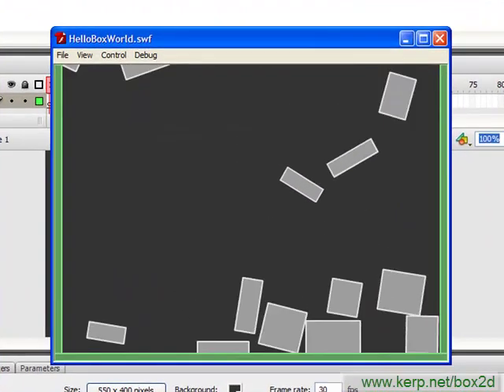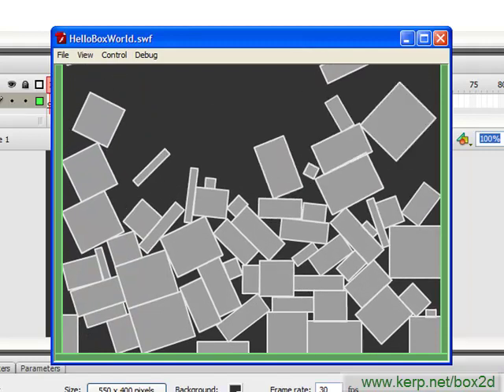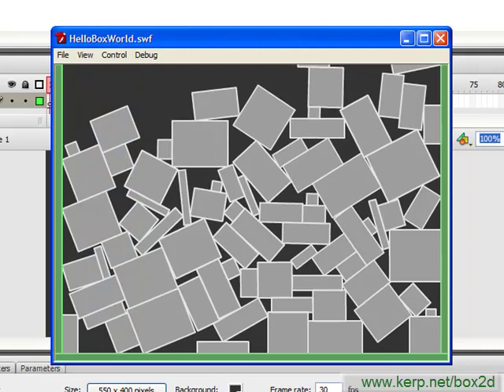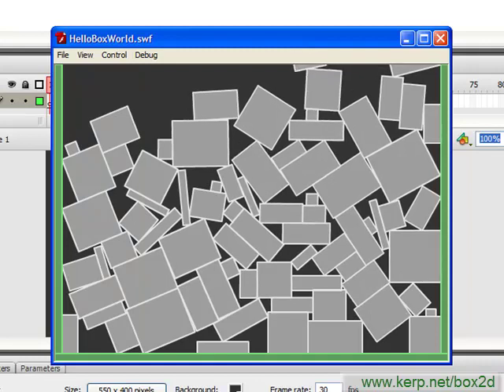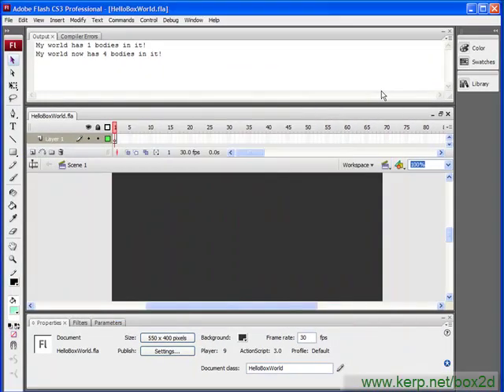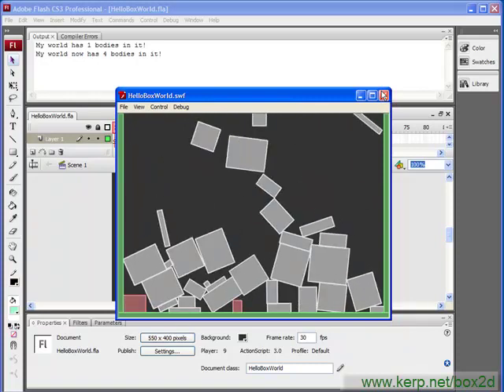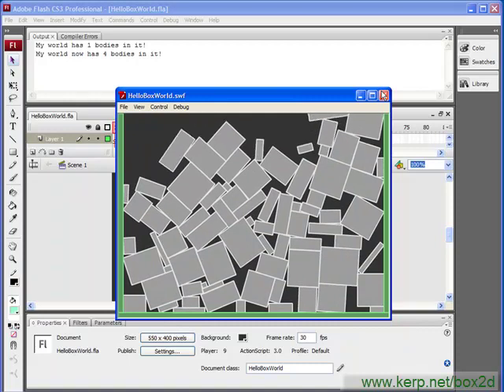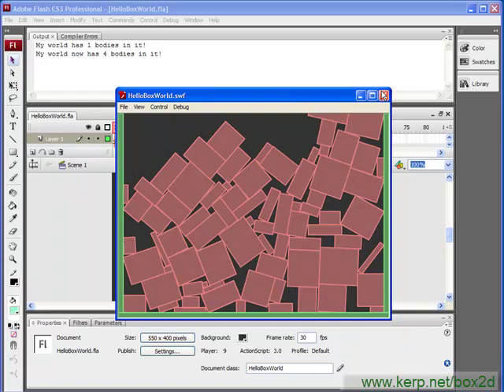Box2D Lesson 1.1 -- An Introduction to Chapter 1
An Introduction to Box2D in Flash -- Please note, these lessons were originally created for Box2D version 2.0. The latest version, 2.1, is slightly different in places.